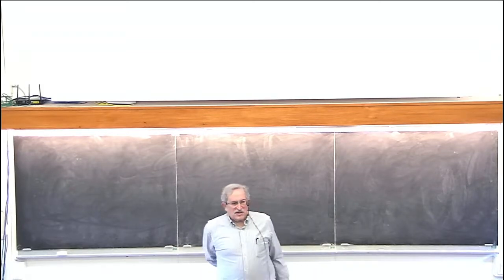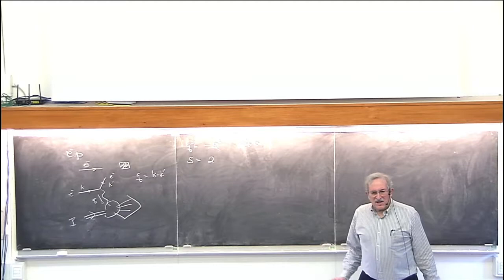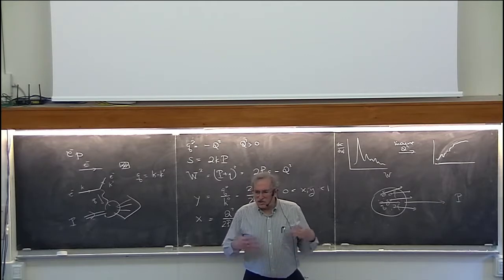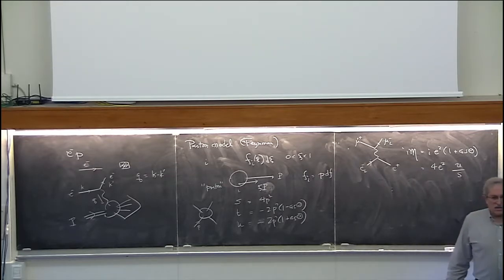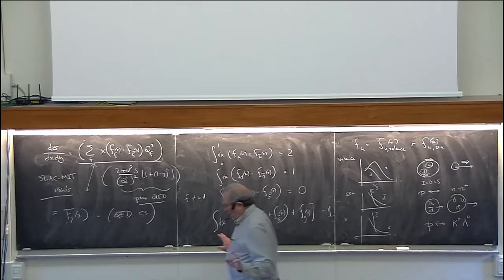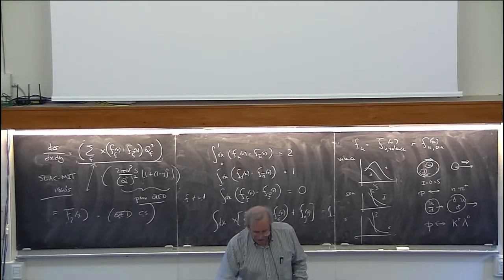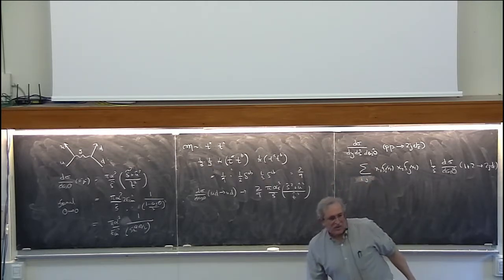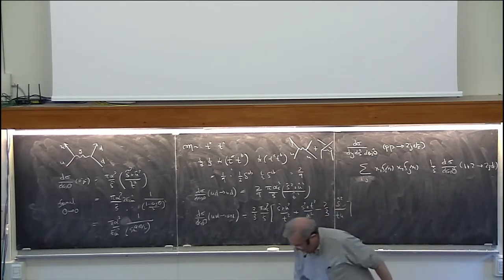Collider Physics - M. Peskin - lecture 2/6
GGI lectures on the theory of fundamental interactions, January 2015